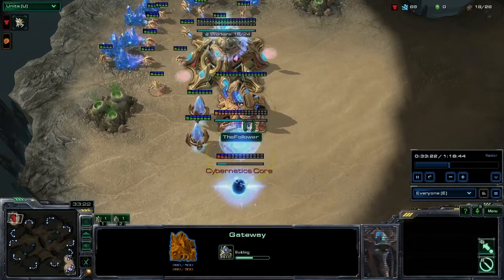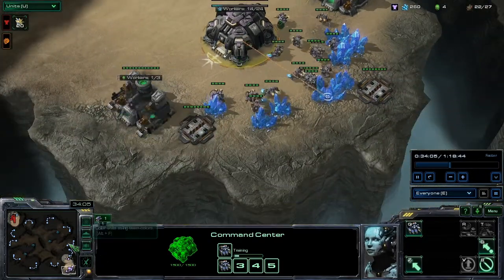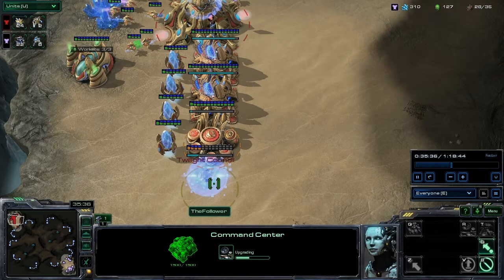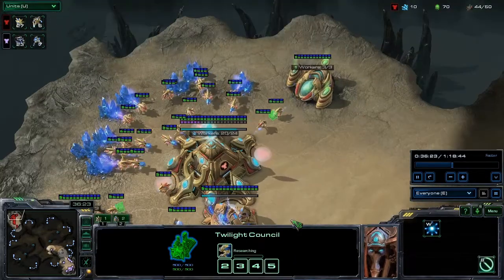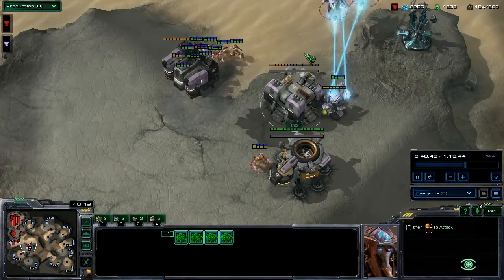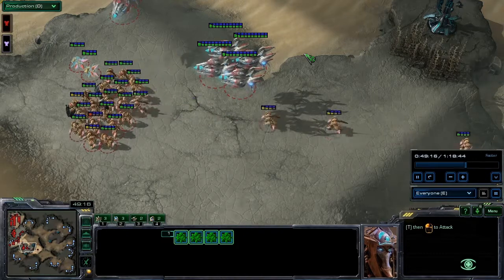FDV Tournament Qualifier Game two TheFollower vs The Akilon Wastes PvT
FDV's second qualifier match.  TheFollower vs The